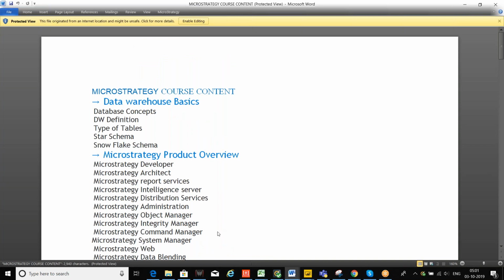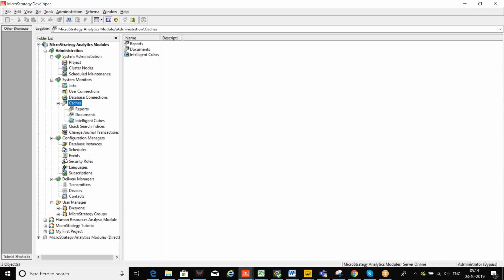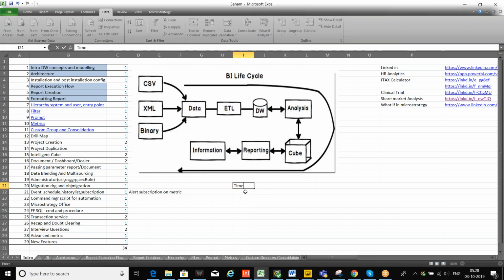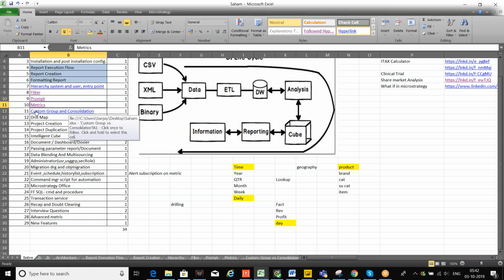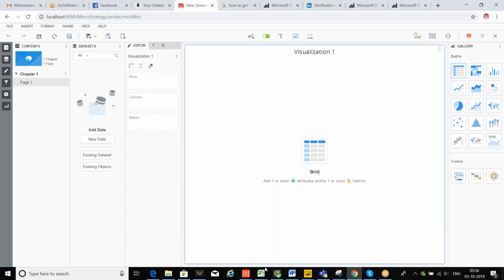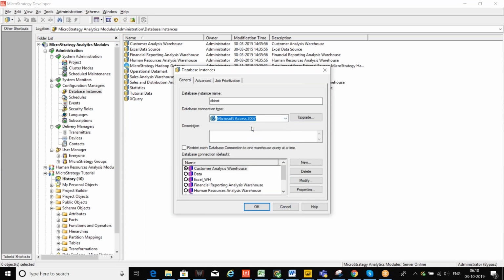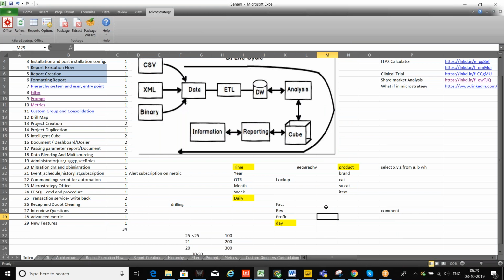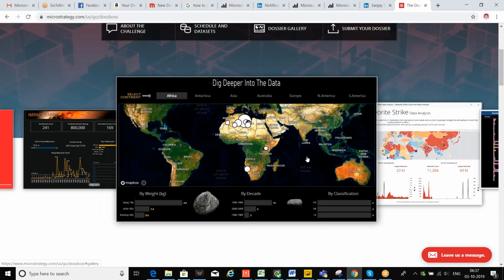MicroStrategy Online Training | MicroStrategy Training Demo Session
🔥𝐌𝐢𝐜𝐫𝐨𝐒𝐭𝐫𝐚𝐭𝐞𝐠𝐲 𝐂𝐨𝐮𝐫𝐬𝐞 𝐎𝐧𝐥𝐢𝐧𝐞 𝐓𝐫𝐚𝐢𝐧𝐢𝐧𝐠 🔥

🔴𝐓𝐨 𝐑𝐞𝐠𝐢𝐬𝐭𝐞𝐫 𝐀 𝐅𝐫𝐞𝐞 𝐃𝐞𝐦𝐨 : 𝐡𝐭𝐭𝐩𝐬://𝐬𝐤𝐭𝐫𝐚𝐢𝐧𝐢𝐧𝐠𝐬.𝐜𝐨𝐦/𝐦𝐢𝐜𝐫𝐨𝐬𝐭𝐫𝐚𝐭𝐞𝐠𝐲-𝐭𝐫𝐚𝐢𝐧𝐢𝐧𝐠

𝐌𝐢𝐜𝐫𝐨𝐒𝐭𝐫𝐚𝐭𝐞𝐠𝐲 𝐂𝐨𝐮𝐫𝐬𝐞 𝐎𝐧𝐥𝐢𝐧𝐞 𝐓𝐫𝐚𝐢𝐧𝐢𝐧𝐠 𝐚𝐧𝐝 𝐂𝐞𝐫𝐭𝐢𝐟𝐢𝐜𝐚𝐭𝐢𝐨𝐧

→ 𝐃𝐚𝐭𝐚𝐰𝐚𝐫𝐞𝐡𝐨𝐮𝐬𝐞 𝐁𝐚𝐬𝐢𝐜𝐬
⏩Database Concepts
⏩ DW Definition
⏩ Type of Tables
⏩Star Schema
⏩Snow Flake Schema
→ 𝐌𝐢𝐜𝐫𝐨𝐬𝐭𝐫𝐚𝐭𝐞𝐠𝐲 𝐏𝐫𝐨𝐝𝐮𝐜𝐭 𝐎𝐯𝐞𝐫𝐯𝐢𝐞𝐰
⏩Microstrategy Developer
⏩Microstrategy Architect
⏩Microstrategy report services
⏩Microstrategy Intelligence server
⏩Microstrategy Distribution Services
⏩Microstrategy Administration
⏩ Microstrategy Object Manager
⏩Microstrategy Integrity Manager
⏩ Microstrategy Command Manager
⏩Microstrategy System Manager
⏩Microstrategy Web
⏩Microstrategy Data Blending
⏩Microstrategy Visual Insights
→ 𝐌𝐢𝐜𝐫𝐨𝐬𝐭𝐫𝐚𝐭𝐞𝐠𝐲 𝐃𝐞𝐯𝐞𝐥𝐨𝐩𝐞𝐫:
→ 𝐌𝐢𝐜𝐫𝐨𝐬𝐭𝐫𝐚𝐭𝐞𝐠𝐲 𝐁𝐚𝐬𝐢𝐜𝐬
 ⏩Introduction to Microstrategy Business Intelligence
 ⏩Introduction to Microstrategy Developer & Architecture
 ⏩Types of Microstrategy Objects
 ⏩Introduction to Public Objects
 ⏩Introduction to Schema Objects
 ⏩Introduction to Configuration Objects
→ 𝐌𝐢𝐜𝐫𝐨𝐬𝐭𝐫𝐚𝐭𝐞𝐠𝐲 𝐁𝐚𝐬𝐢𝐜 𝐑𝐞𝐩𝐨𝐫𝐭𝐢𝐧𝐠
⏩Introduction to Attributes and Metrics.
⏩Basic Report Creation
⏩Components of Report
⏩Report Types
⏩Report Services Document overview
⏩OLAP services
⏩Printing,emailing and exporting Reports
⏩Formatting reports
⏩Pivoting
⏩Templates
⏩Sorting
⏩Report Limits
⏩Auto Styles
⏩Outline Mode
⏩Formatting Changes
⏩Conditional Formatting(Templates)
→ 𝐀𝐝𝐯𝐚𝐧𝐜𝐞𝐝 𝐑𝐞𝐩𝐨𝐫𝐭𝐢𝐧𝐠 𝐚𝐧𝐝 𝐃𝐚𝐭𝐚 𝐌𝐚𝐧𝐢𝐩𝐮𝐥𝐚𝐭𝐢𝐨𝐧𝐬
 ⏩Creating and saving Advanced report filters
 ⏩Creating and saving Advanced report Prompts
 ⏩Creating, formatting and saving metrics
 ⏩Microstrategy OLAP services in desktop
 ⏩Report Objects
 ⏩View filters
 ⏩Derived Metrics
 ⏩ Smart Metrics
 ⏩Level Metric
 ⏩Transformation Metric
 ⏩Conditional metric
 ⏩Creating and saving prompts & searches
 ⏩Consolidations and Custom Group
 ⏩Exporting Report
→ 𝐎𝐋𝐀𝐏 𝐒𝐞𝐫𝐯𝐢𝐜𝐞𝐬
 ⏩Creating Intelligent Cube
 ⏩Publishing Intelligent Cube
 ⏩Creating Intelligent Cube Reports
 ⏩Derived Elements(List,Calculation,Filters)
 ⏩Dynamic Aggregation
 ⏩Dynamic Sourcing
→ 𝐑𝐞𝐩𝐨𝐫𝐭 𝐏𝐞𝐫𝐟𝐨𝐫𝐦𝐚𝐧𝐜𝐞 𝐓𝐮𝐧𝐢𝐧𝐠
 ⏩Report Data Options
 ⏩Aliasing
 ⏩Report Limit
 ⏩Attribute Join Type
 ⏩Metric Join Type
 ⏩VLDB Properties
→ 𝐌𝐢𝐜𝐫𝐨𝐬𝐭𝐫𝐚𝐭𝐞𝐠𝐲 𝐀𝐫𝐜𝐡𝐢𝐭𝐞𝐜𝐭
 ⏩Introduction to Microstrategy Architect
 ⏩The logical data model
 ⏩The physical warehouse schema
 ⏩Advance Data modeling and schema design
 ⏩Many to many relationships
 ⏩Introduction to project creation in Microstrategy architect
 ⏩Creating Microstrategy facts
 ⏩Creating Microstrategy attributes
 ⏩Role attributes
 ⏩Automatic and Manual Mapping
 ⏩Creating Microstrategy hierarchies
 ⏩Project configuration workshop
→ 𝐌𝐢𝐜𝐫𝐨𝐬𝐭𝐫𝐚𝐭𝐞𝐠𝐲 𝐫𝐞𝐩𝐨𝐫𝐭 𝐬𝐞𝐫𝐯𝐢𝐜𝐞𝐬
 ⏩Introduction to enterprise reporting
 ⏩Document basics
 ⏩Document design concepts
 ⏩Useful design techniques
→ 𝐌𝐢𝐜𝐫𝐨𝐬𝐭𝐫𝐚𝐭𝐞𝐠𝐲 𝐃𝐢𝐬𝐭𝐫𝐢𝐛𝐮𝐭𝐢𝐨𝐧 𝐒𝐞𝐫𝐯𝐢𝐜𝐞𝐬
⏩Caching and scheduling
⏩ Creating Subscription
⏩Creating Event
⏩Creating Schedule
⏩ Scheduling Subscription
→ 𝐌𝐢𝐜𝐫𝐨𝐬𝐭𝐫𝐚𝐭𝐞𝐠𝐲 𝐀𝐝𝐦𝐢𝐧𝐢𝐬𝐭𝐫𝐚𝐭𝐢𝐨𝐧
 ⏩MSTR Installation
 ⏩Object manager
 ⏩Project duplication
 ⏩Groups and user creation
 ⏩Command manager
→ 𝐌𝐢𝐜𝐫𝐨𝐬𝐭𝐫𝐚𝐭𝐞𝐠𝐲 𝐰𝐞𝐛 𝐁𝐚𝐬𝐢𝐜𝐬
 ⏩Exposure to mstr10
 ⏩New concepts included in mstr10
 ⏩Document Creation in Web
 ⏩Dashboard Creation in Web.
 ⏩Custom Groups in Web
 ⏩Metric Creation in Web
 ⏩Prompt Creation in Web.
→ 𝐌𝐢𝐜𝐫𝐨𝐬𝐭𝐫𝐚𝐭𝐞𝐠𝐲 𝐖𝐞𝐛 𝐀𝐝𝐯𝐚𝐧𝐜𝐞𝐝
 ⏩Creating Documents and Dashboard.
 ⏩Different View and Execution Modes.
 ⏩Creating Documents and dashboard using slice n Dice Concepts.
 ⏩Inserting Panel Stacks ,Layouts ,Selectors and widget in Documents and Dashboard.
→ 𝐌𝐢𝐜𝐫𝐨𝐬𝐭𝐫𝐚𝐭𝐞𝐠𝐲 𝐖𝐞𝐛 𝐕𝐢𝐬𝐮𝐚𝐥 𝐈𝐧𝐬𝐢𝐠𝐡𝐭𝐬
⏩Adding External data from various sources to create dashboard.
⏩Importing Dashboards
⏩ Exporting Dashboards.
⏩Data blending.
⏩Linking Different attributes.